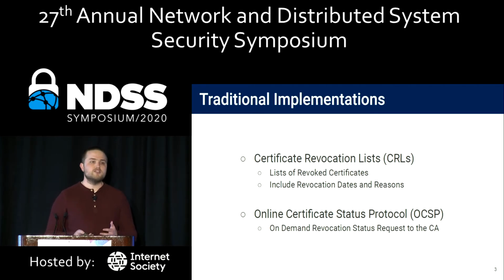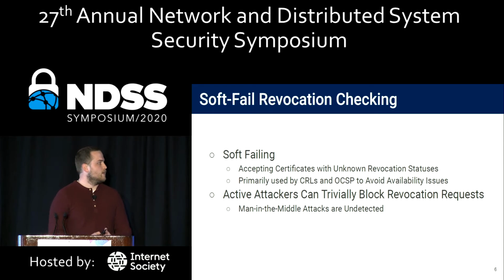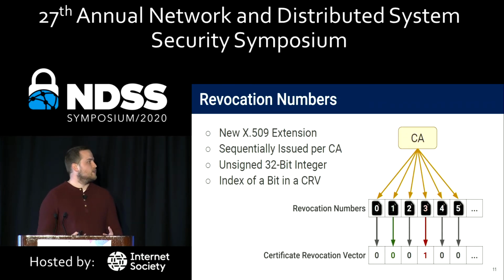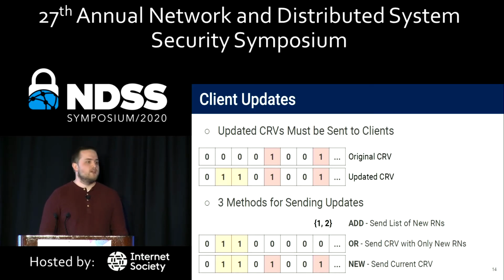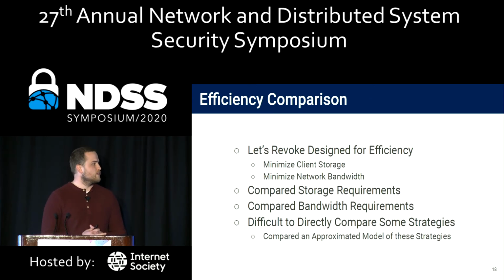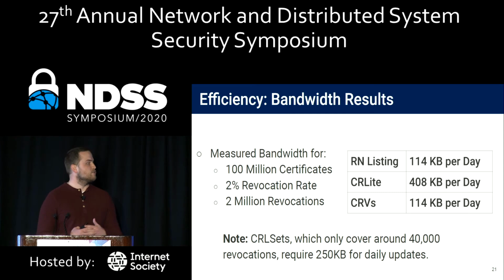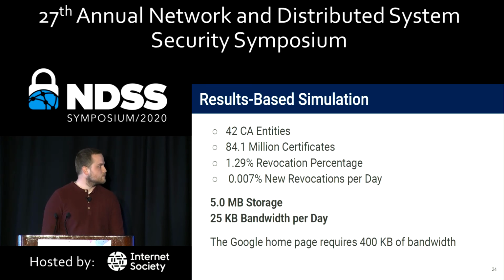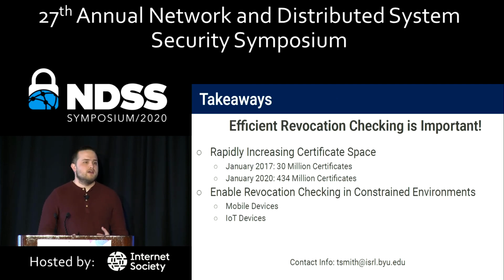NDSS 2020 Let's Revoke: Scalable Global Certificate Revocation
SESSION 10B-1 Let's Revoke: Scalable Global Certificate Revocation

Current revocation strategies have numerous issues that prevent their widespread adoption and use, including scalability, privacy, and new infrastructure requirements. Consequently, revocation is often ignored, leaving clients vulnerable to man-in-the-middle attacks.

This paper presents Let's Revoke, a scalable global revocation strategy that addresses the concerns of current revocation checking. Let's Revoke introduces a new unique identifier to each certificate that serves as an index to a dynamically-sized bit vector containing revocation status information. The bit vector approach enables significantly more efficient revocation checking for both clients and certificate authorities. We compare Let's Revoke to existing revocation schemes and show that it requires less storage and network bandwidth than other systems, including those that only cover a fraction of the global certificate space. We further demonstrate through simulations that Let's Revoke scales linearly up to ten billion certificates, even during mass revocation events.

SLIDES

AUTHORS
Trevor Smith (Brigham Young University)
Luke Dickenson (Brigham Young University)
Kent Seamons (Brigham Young University)